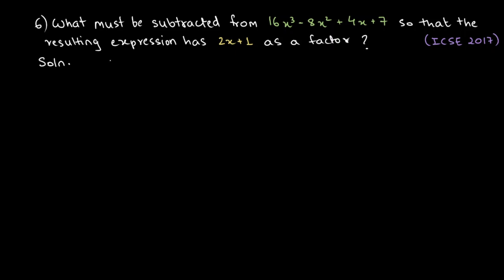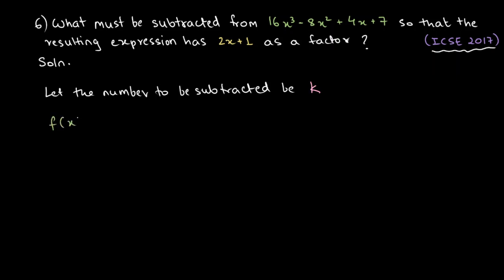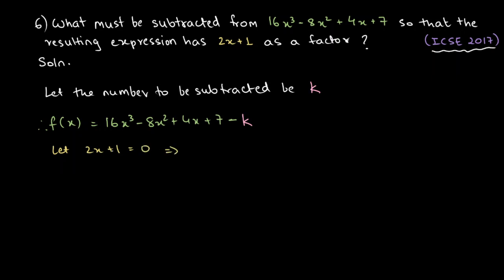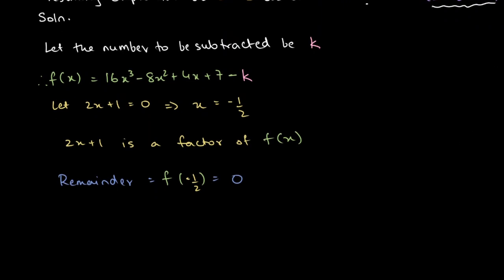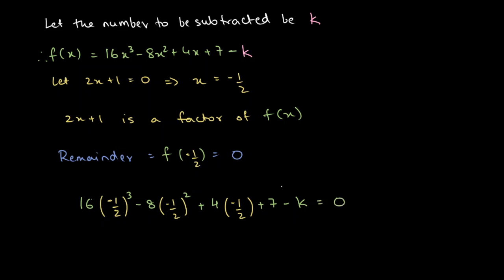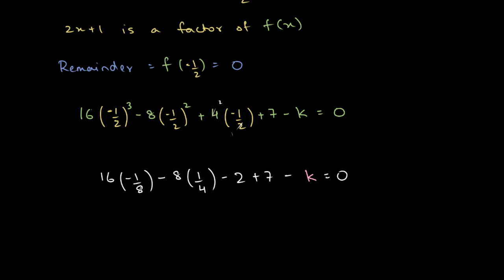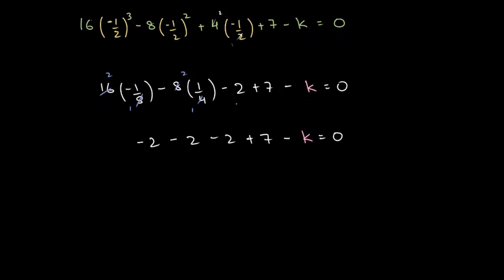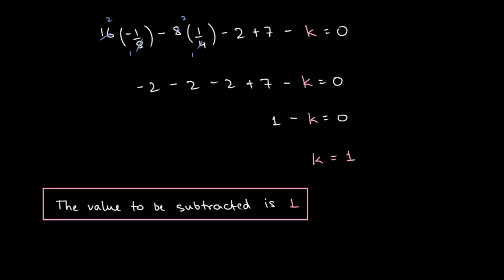ICSE Class 10 | Remainder and Factor Theorems - Lecture 8 | Solved Example 6 : Sum on Factor Theorem